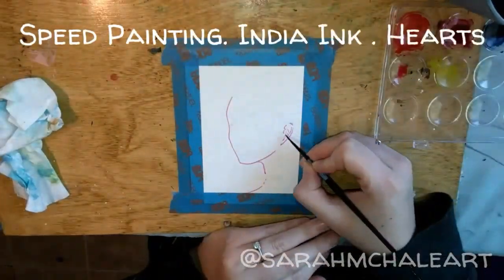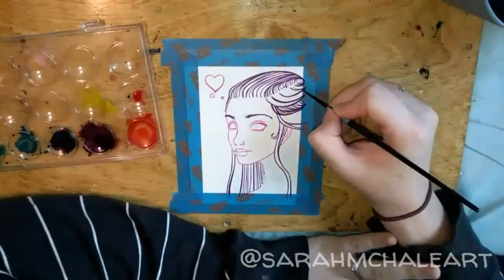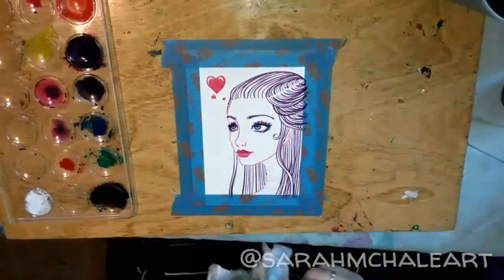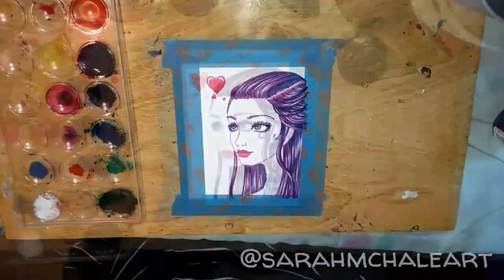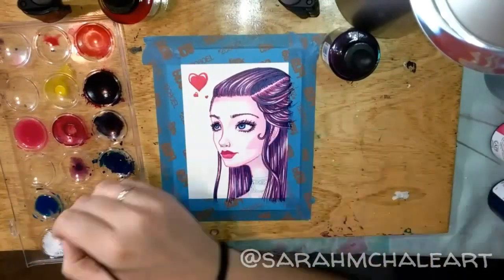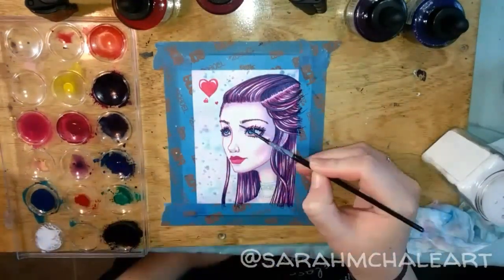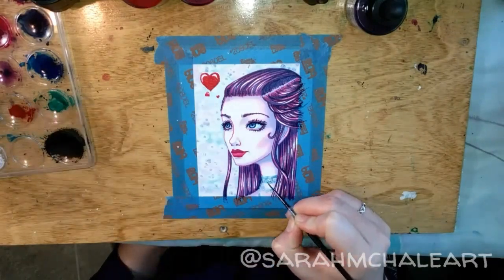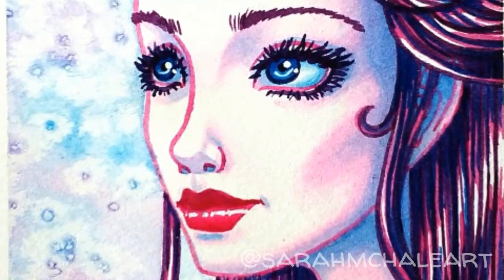Speed Painting . India Ink . Hearts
The process of painting a small portrait using India Inks, with full voice-over!

If you have anything you'd like to hear about from me, or any tips for me to improve, please leave them in the comments below! ^-^

Supplies:
- Dr. Ph Martins Bombay India Inks
- 140 lb Watercolor paper
- Blue masking tape
- Kosher Salt